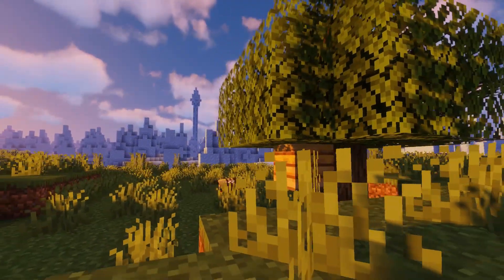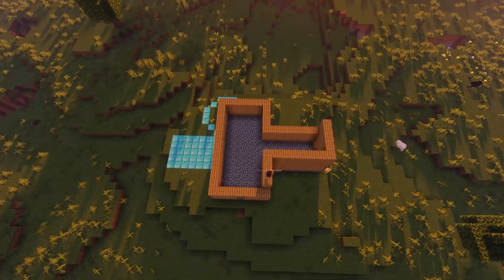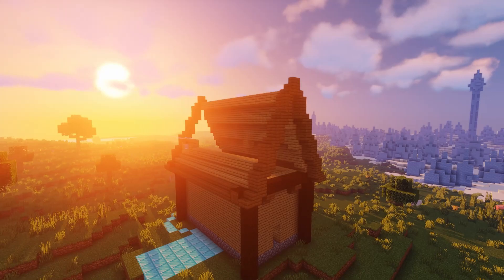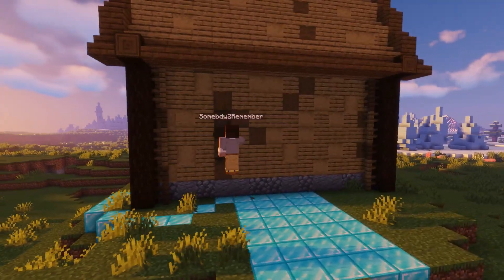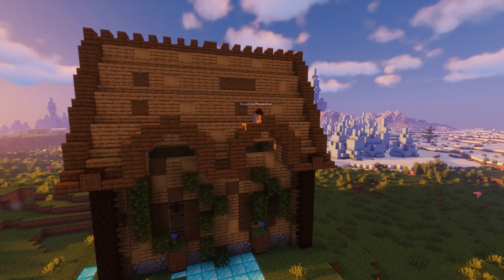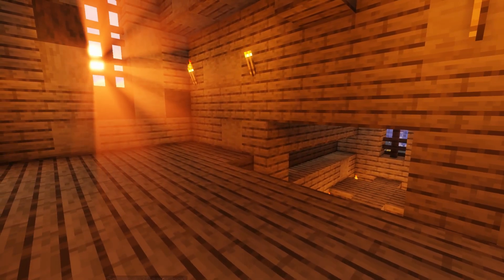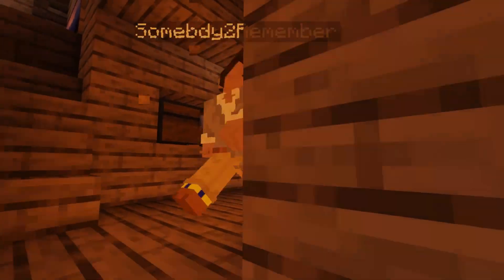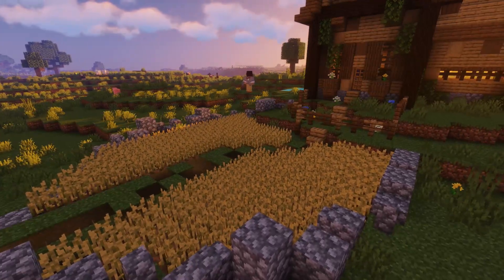How to Build a Wooden Starter Base in Minecraft | Build&Waffle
Welcome to Build & Waffle, where I build your ideas, and probably waffle on about something else! Today we are building a starter base in Minecraft that only uses the basics like Cobblestone, Spruce, and Oak! I love this build and it is a nice and simple build that has everything you need for a wooden starter base.